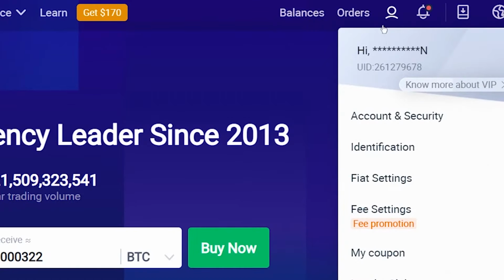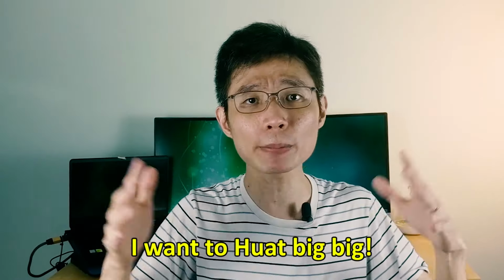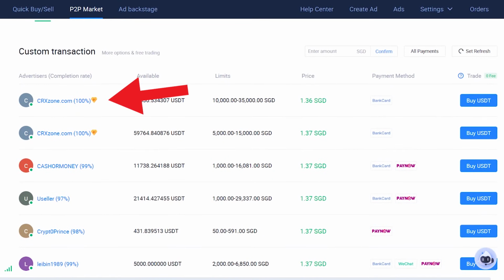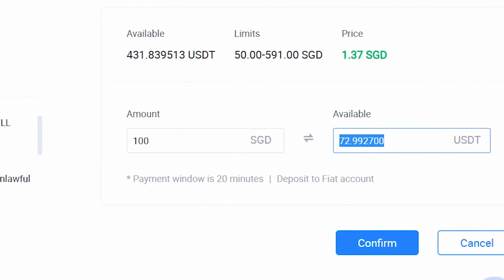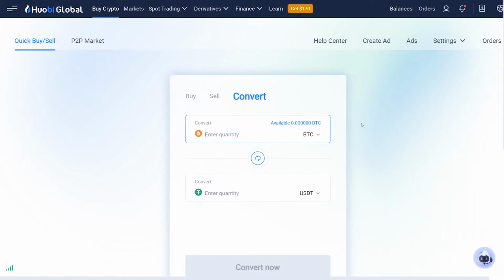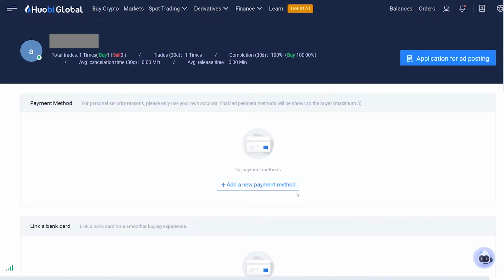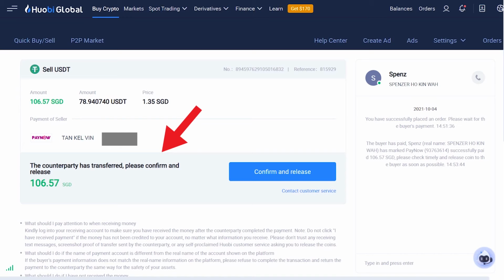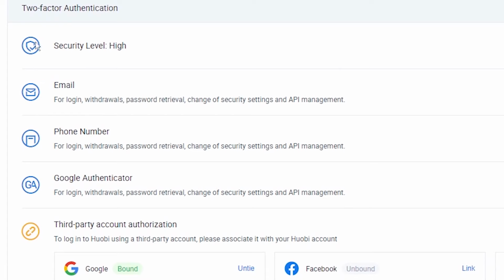How To Buy And Sell Cryptos With Huobi | Step By Step Tutorial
In this video, I’ll show you how to use Huobi to buy and sell cryptos, then share a few tips and tricks on using Huobi.

0:00 - Intro

0:25 - How to signup

0:48 - How to buy with P2P

2:51 - How to convert crypto

3:12  - How to sell with P2P

4:23 - Tips and tricks on using Huobi
1. Enable as many 2FA as you can, it will prevent your account from being hacked.
2. Transfer you cryptos elsewhere after buying. If you are worried that it will get stolen, transfer it to a Ledger. Otherwise transfer it to a high interest crypto platform like Hodlnaut or Celsius.